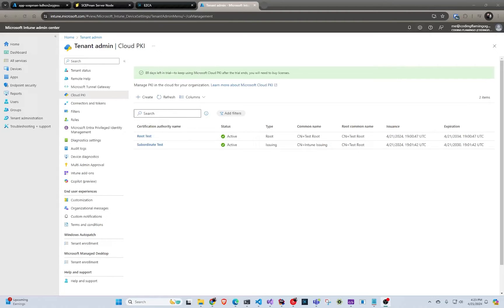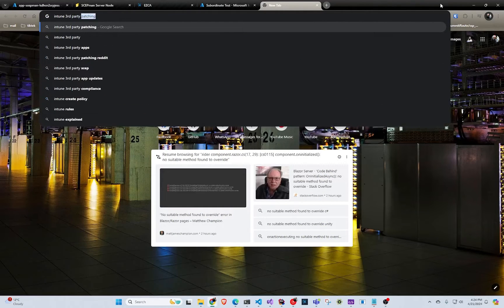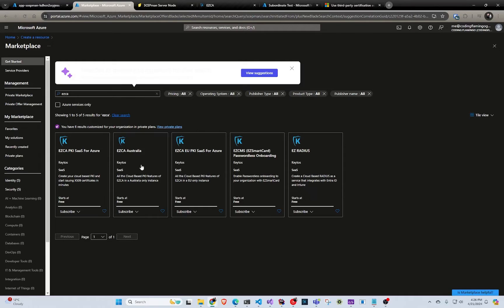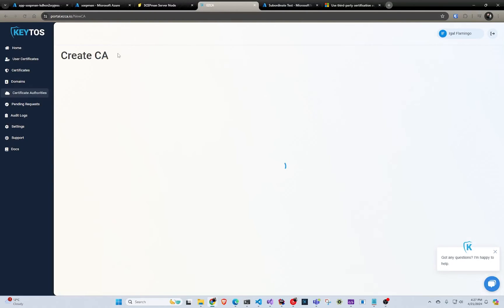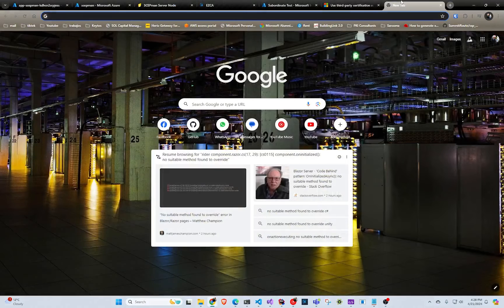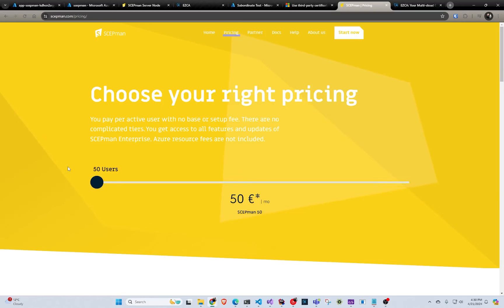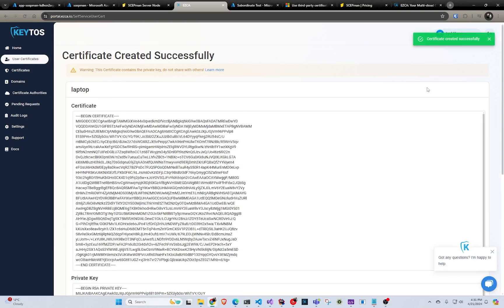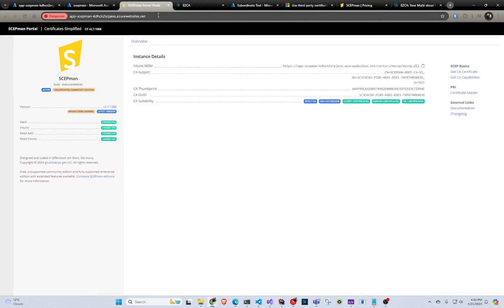SCEPMAN vs EZCA The Battle for the Best Cloud PKI for Intune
Are you looking for the best Certificate Authority for Intune and Azure? In this video I compare the top 2 PKI Solutions (SCEPMAN and EZCA) and give you the Best Cloud PKI for Intune and Microsoft.